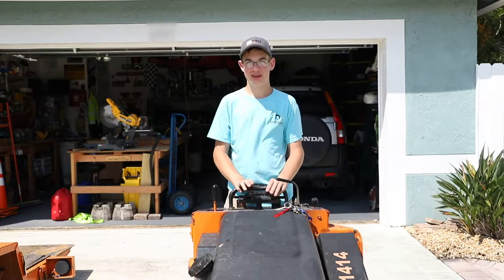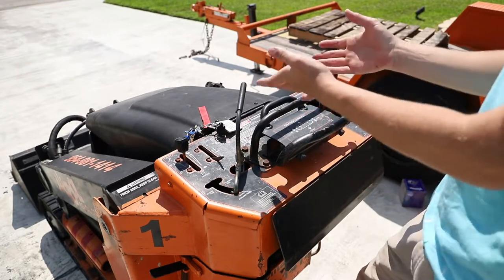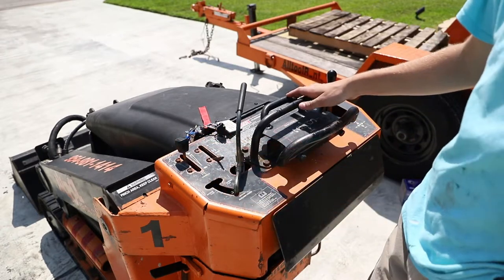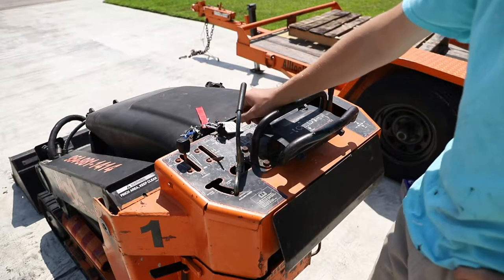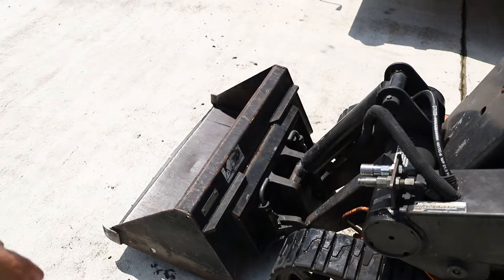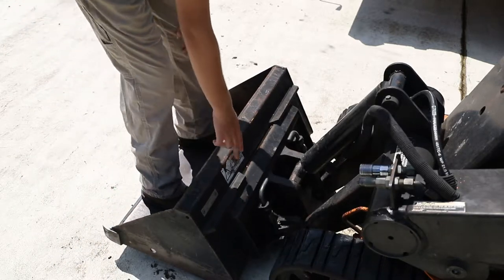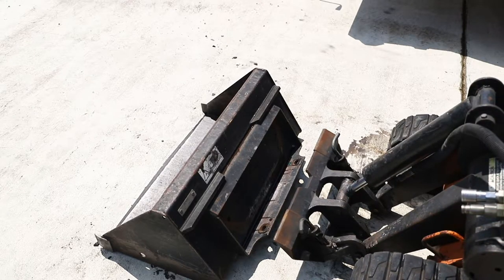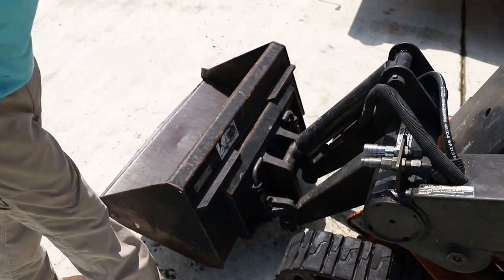How to operate a Toro Dingo AND How to load it onto a trailer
In this video, I show you how to operate a Toro Dingo and how to load and secure it to a trailer.